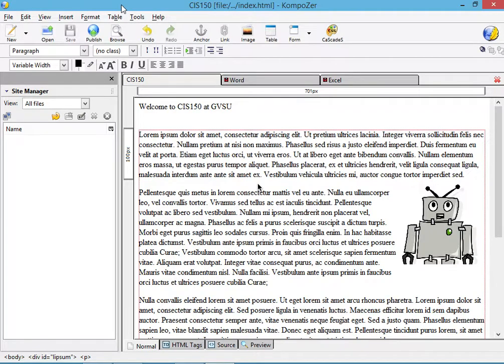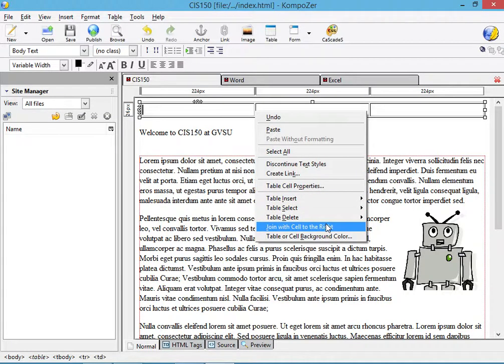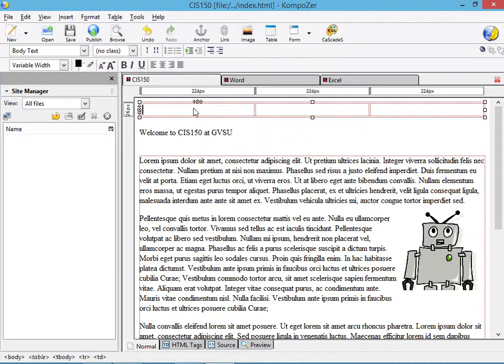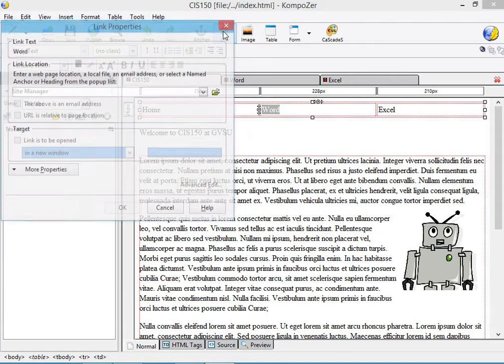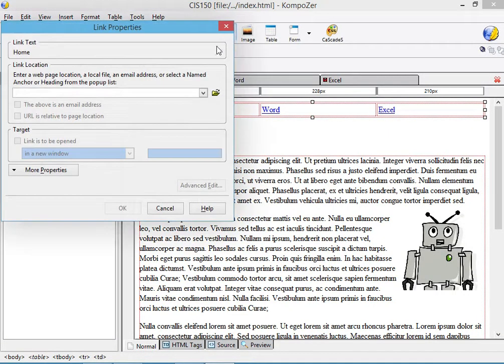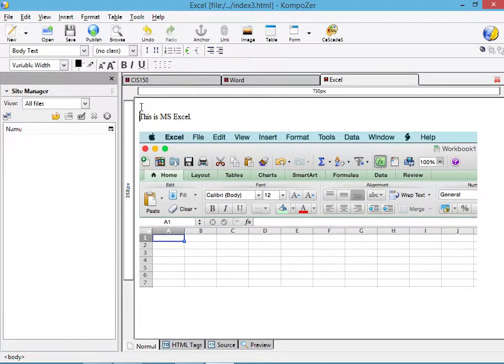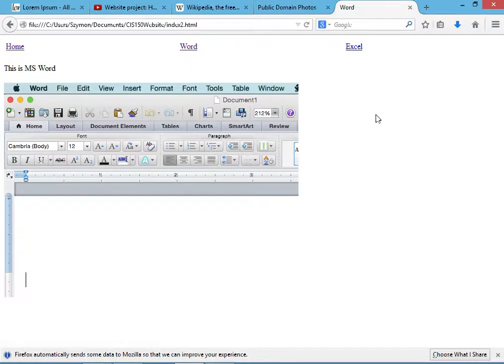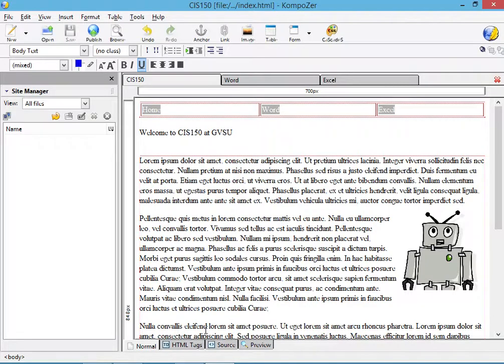Website project: Step 3 - adding a menu